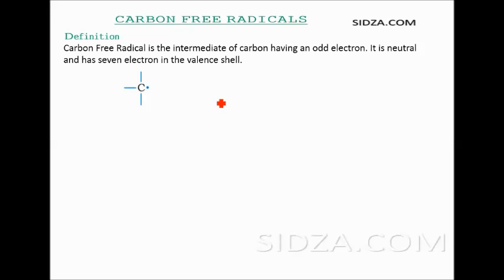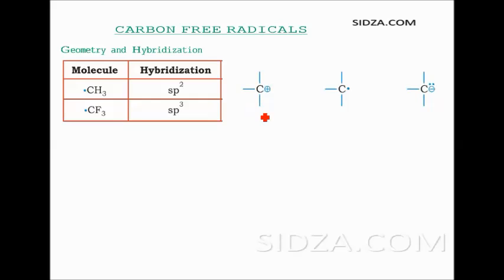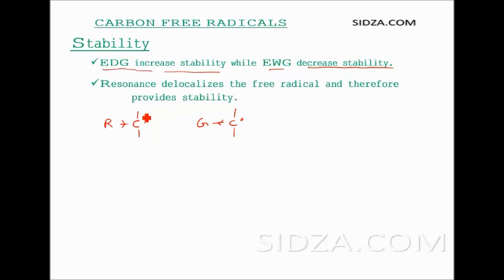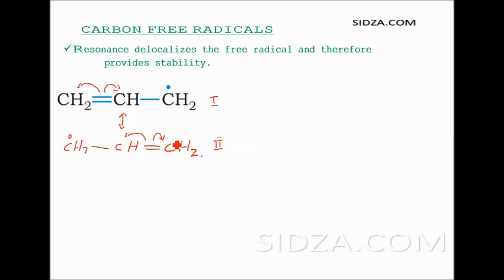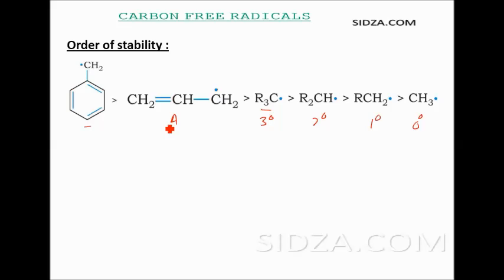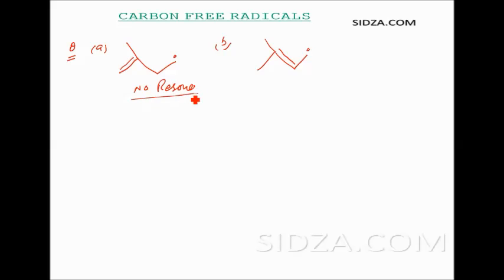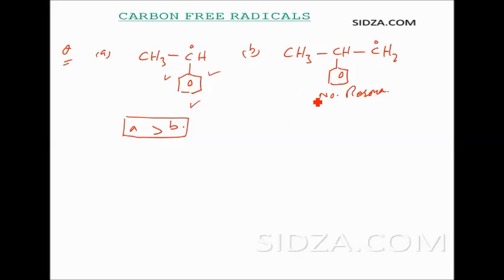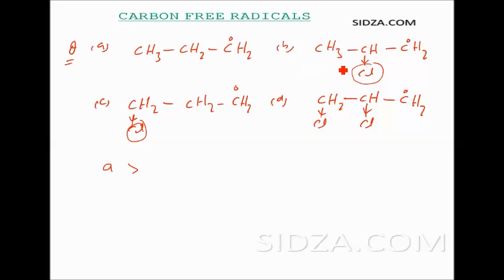What are free radicals : class 11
What are free radicals